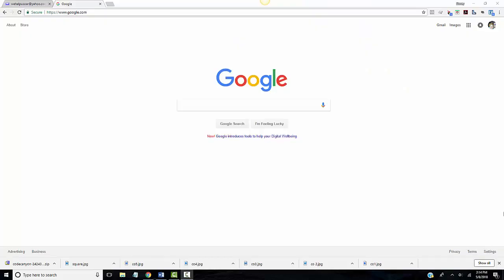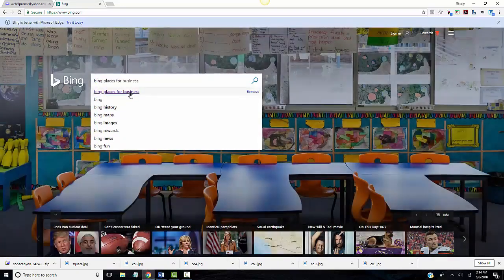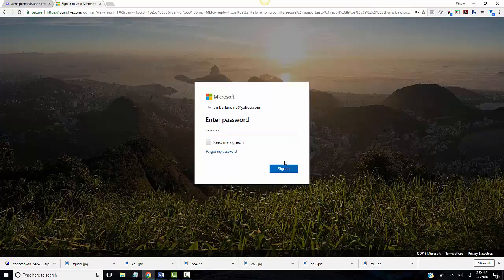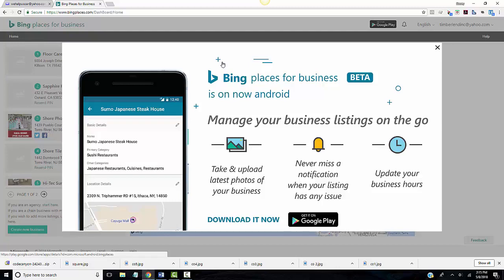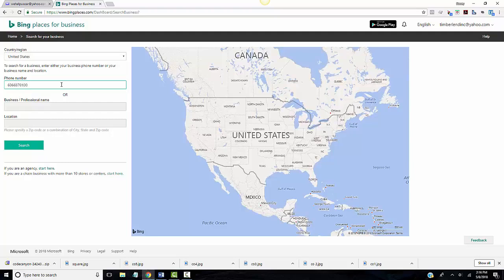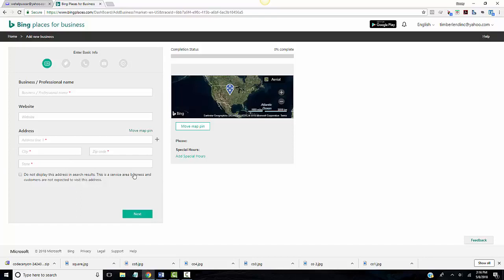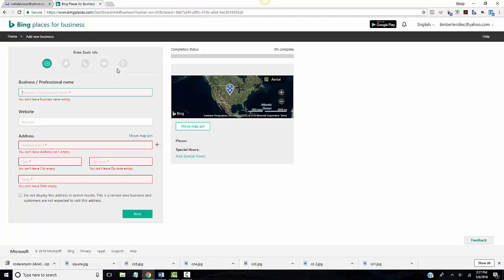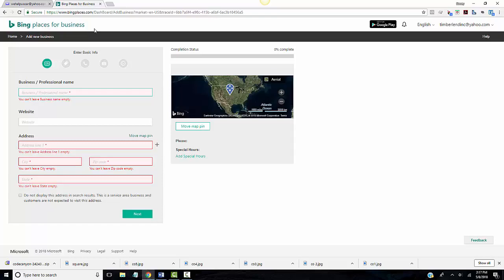Bing Get Started Get Your Postcard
Stacey Arthur from We Help U Soar at 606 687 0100